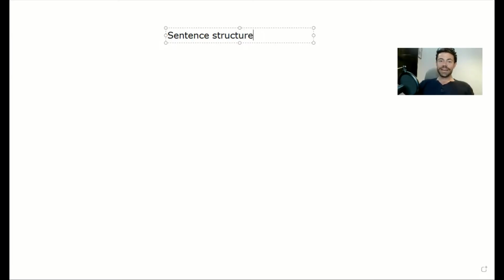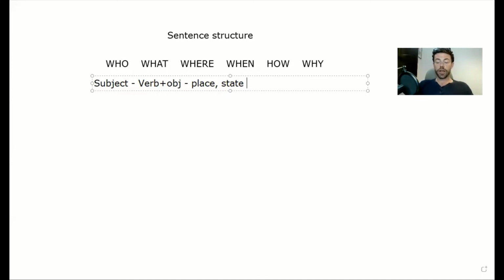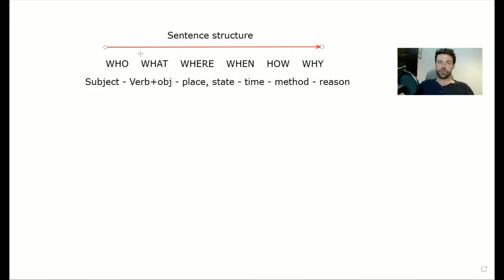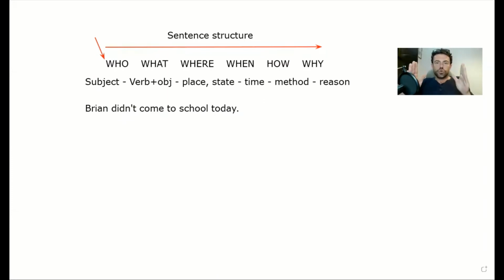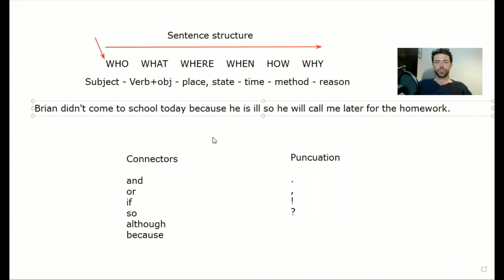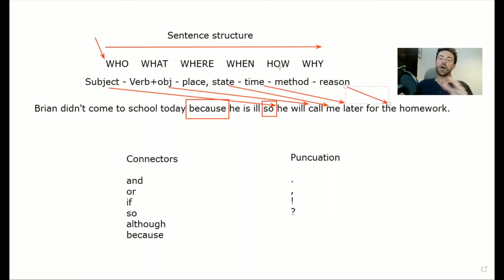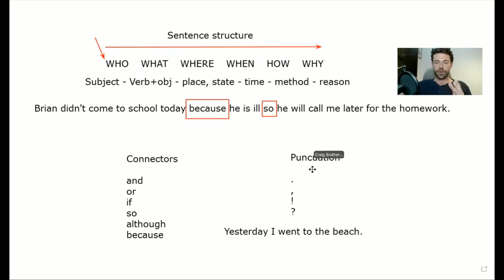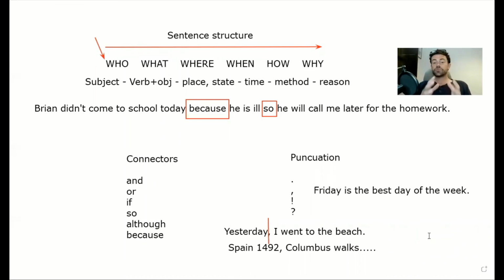Sentence structure in English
WHO  WHAT  WHERE  WHEN  HOW  WHY. This video will show you how to construct grammatically correct sentences in English.